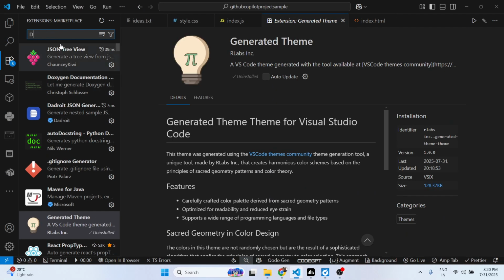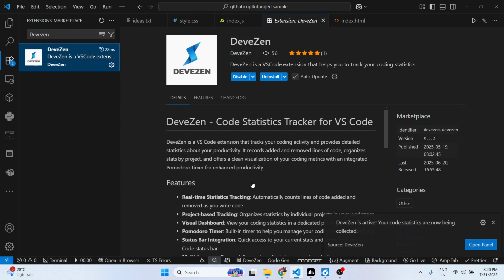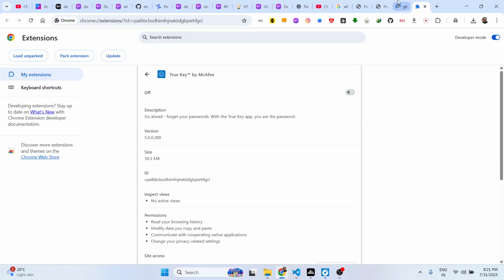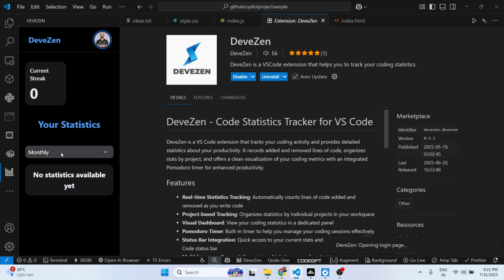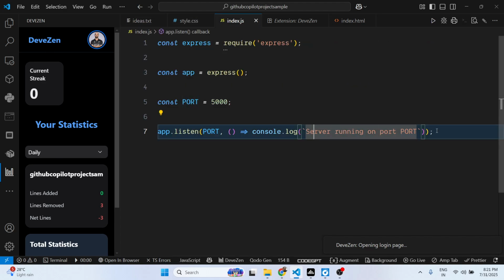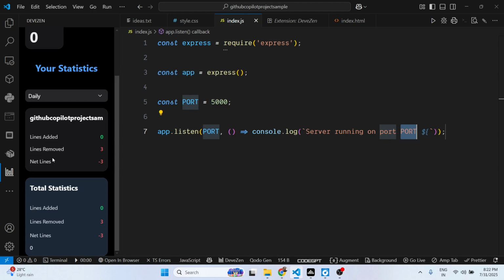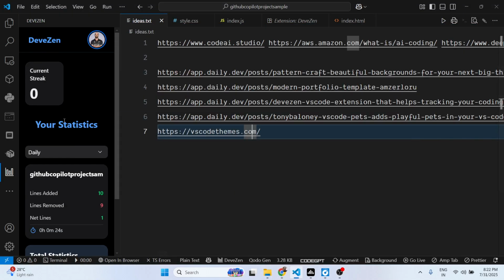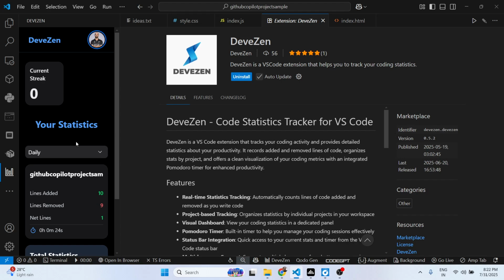DeveZen VSCode Extension that helps tracking your coding sessions